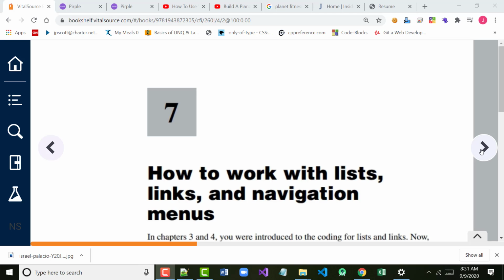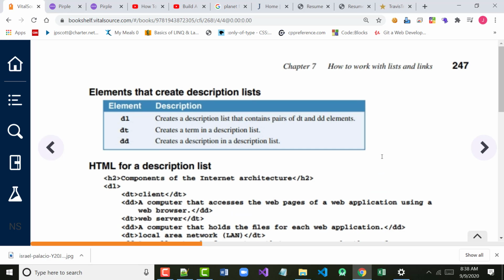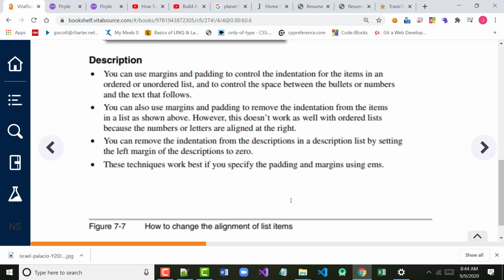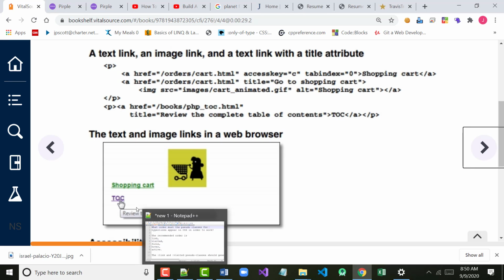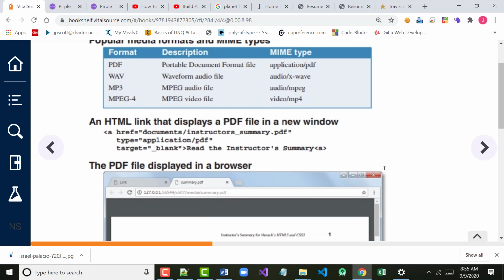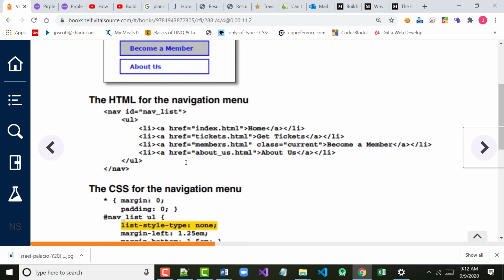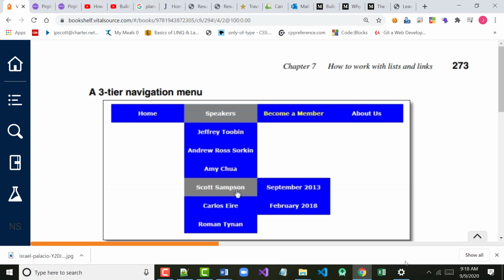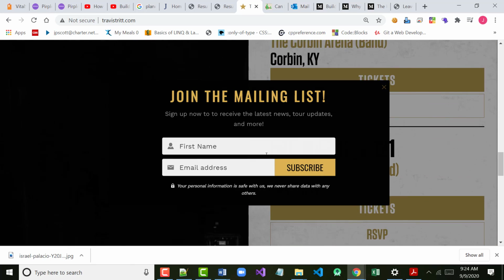AWD1000 - Chapter07 - 09-09-2020